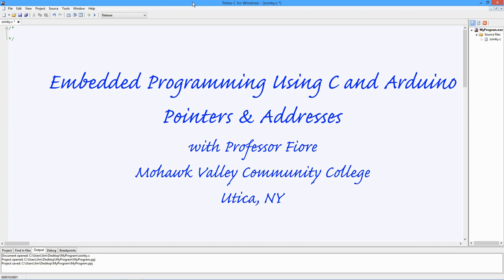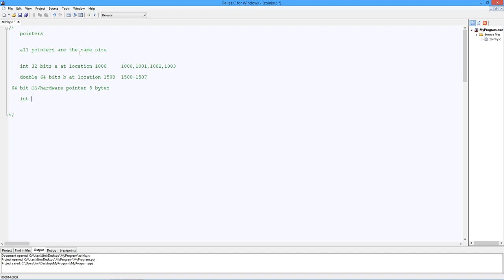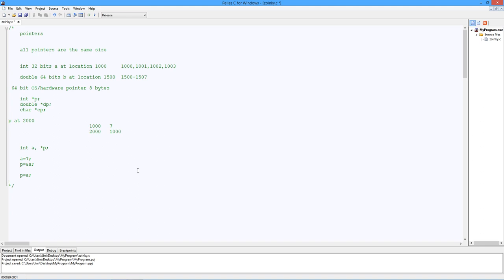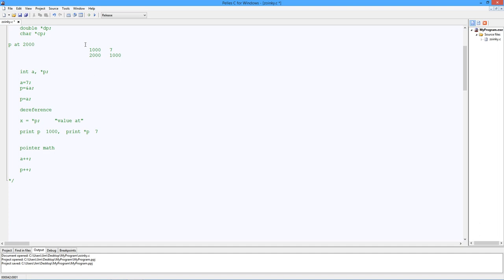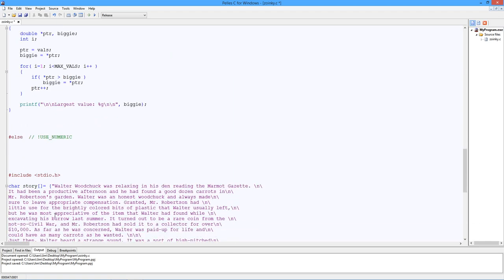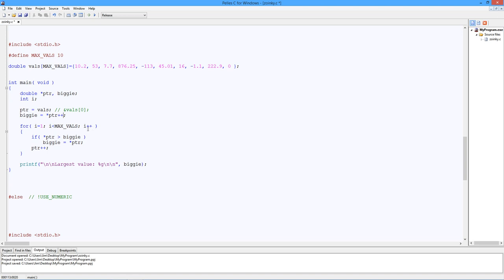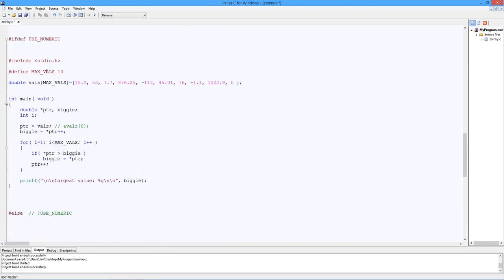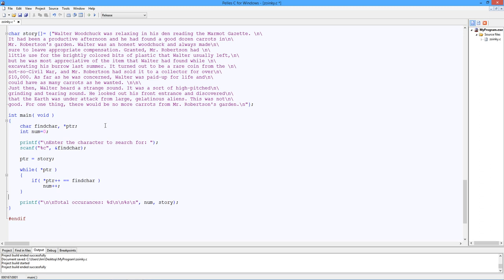Embedded Programming: Pointers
In this video we examine pointers and addresses. We also see how this applies to arrays. Pointers are an extremely powerful and useful concept, but used incorrectly, all manner of evil may be unleashed.

Text Reference (Embedded Controllers Using C and Arduino): Chapters 8 and 9.